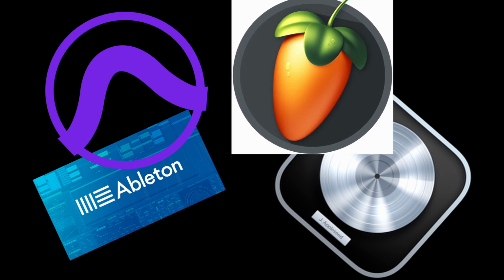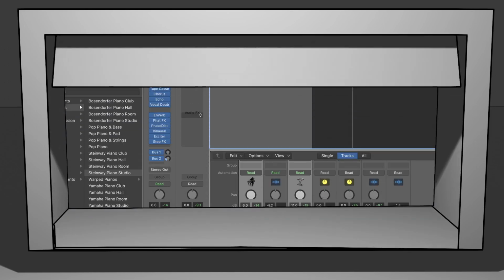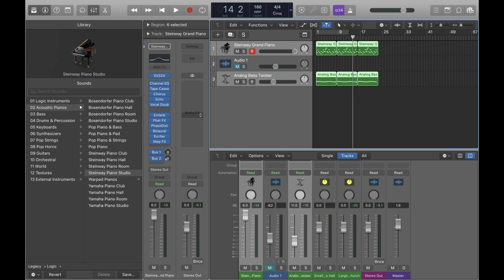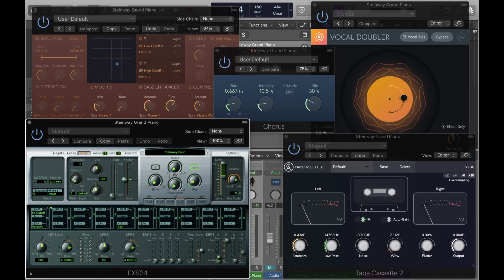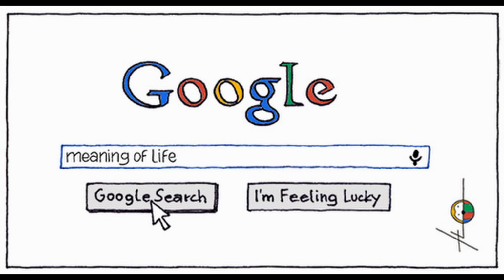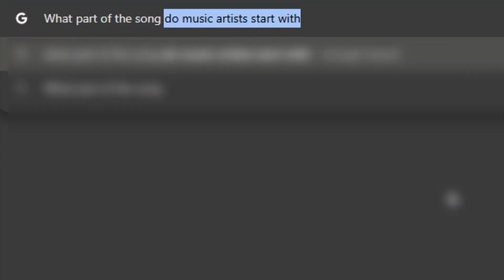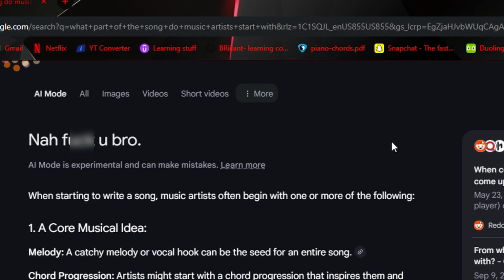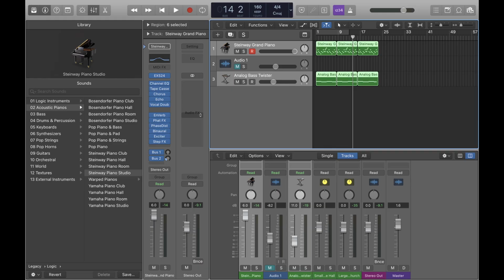Why Modern Music is a Miracle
Making music is INCREDIBLY hard. Its really amazing what some people are able to create. I plan on uploading more soon, so hope to see y'all again soon!